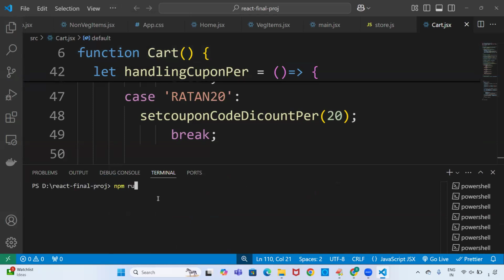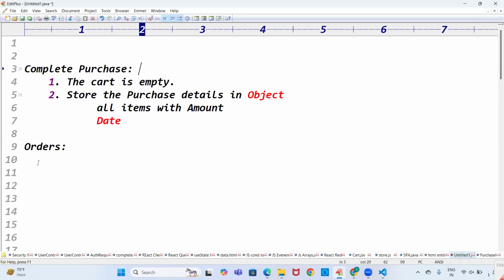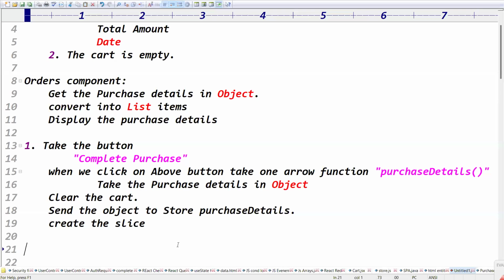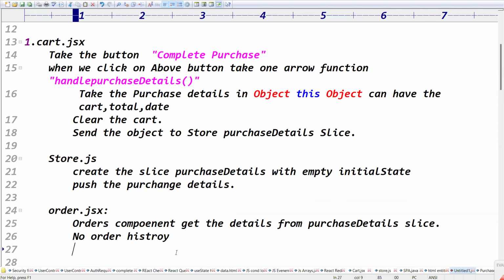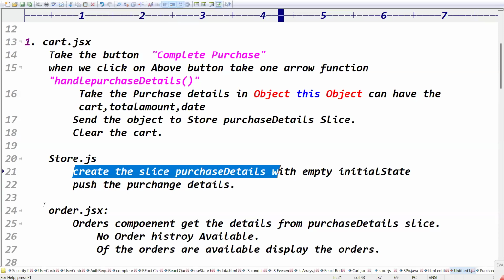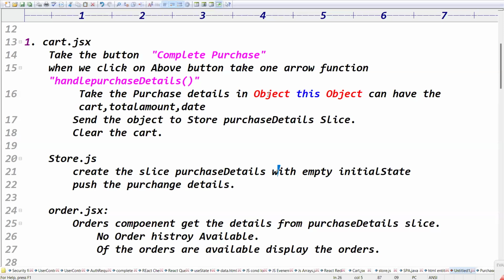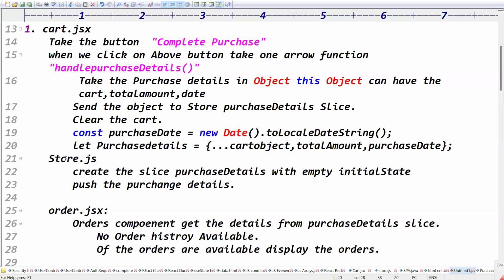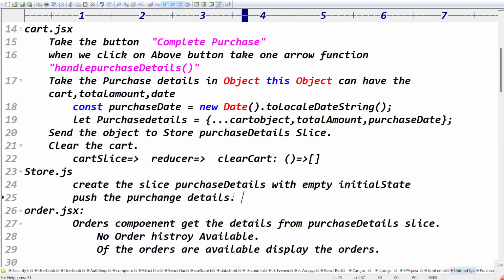SESSION 16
ReactJS V16